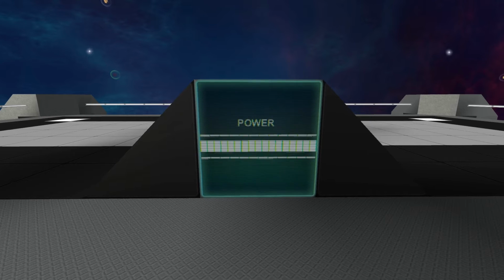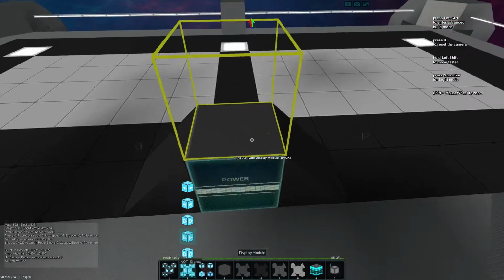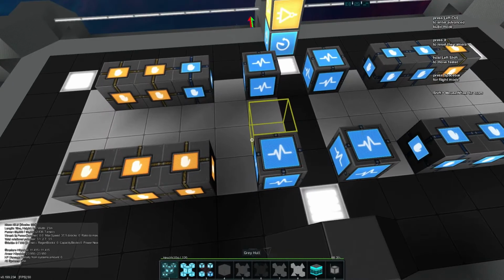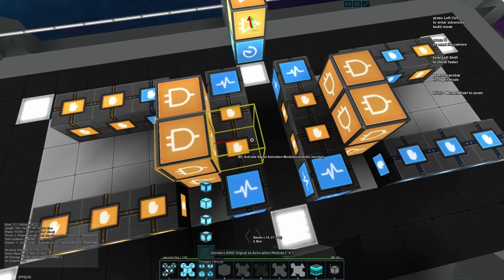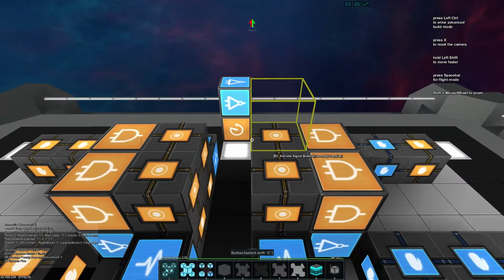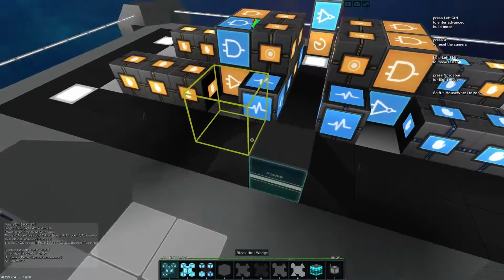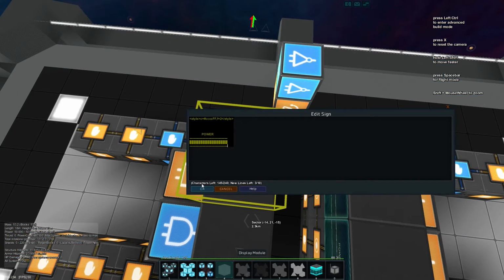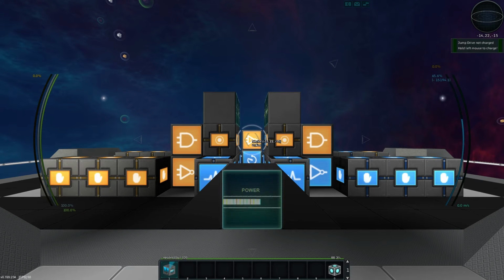Starmade Logic #29 - Changing Displays with Sensor Block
In this episode we combine some of what we've explored in previous episodes with display modules and sensor blocks in order to make an updating Power level bar.

This involves setting up sensors with different percentages they're detecting, and then using NOT blocks and AND gates to ensure only one display module is outputted at a time.